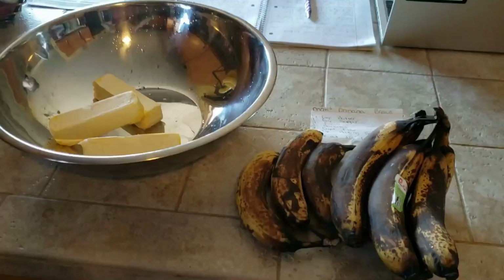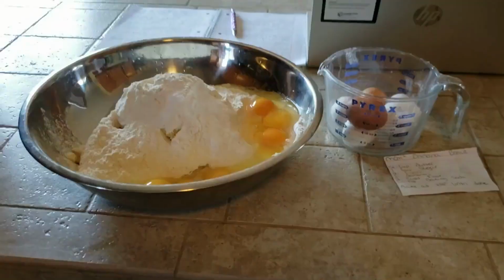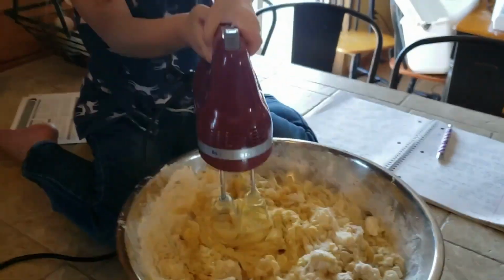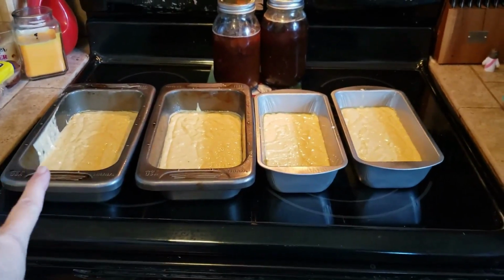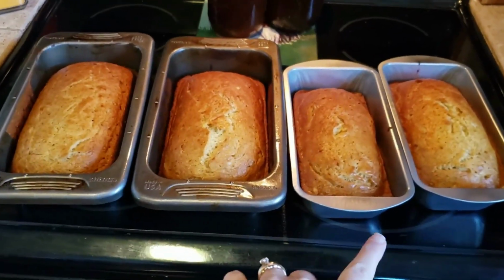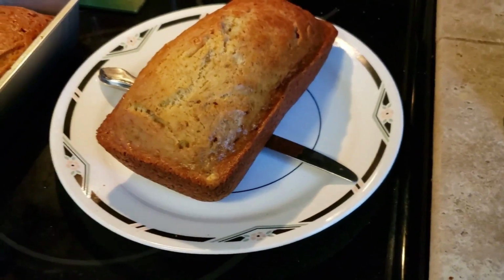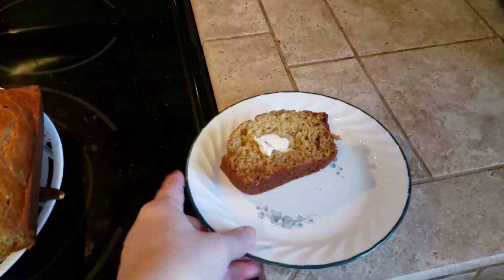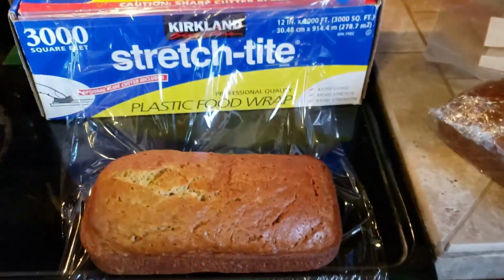Homemade Banana Bread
I tripled the batch of my mom's banana bread and it typically makes 2 loaves per batch.

Recipe:

1/2 - cup butter
1- cup sugar
2- eggs
3- bananas
2- cups flour
1- teaspoon baking soda

bake at 350 until done about 45 minutes